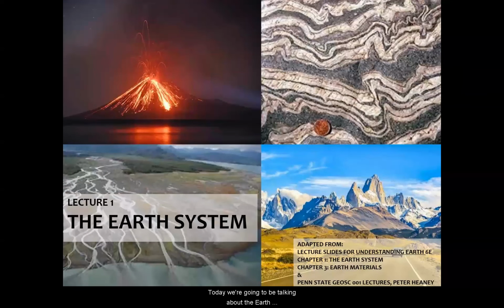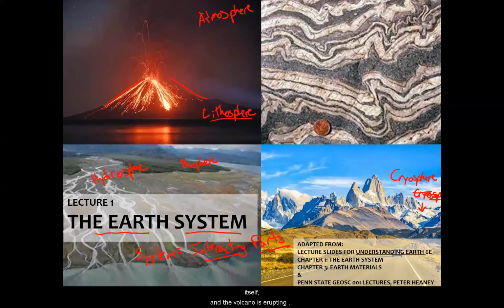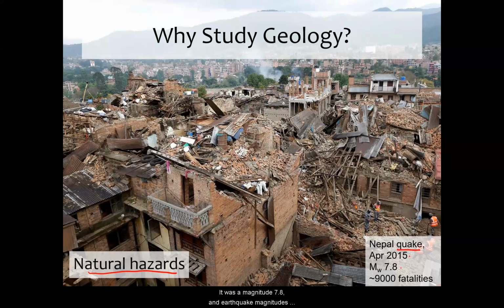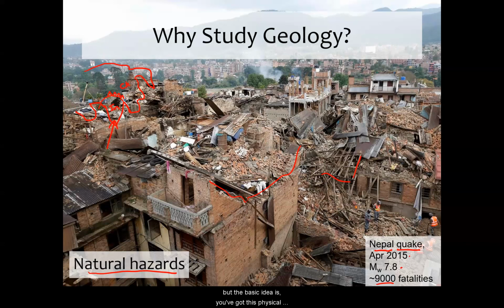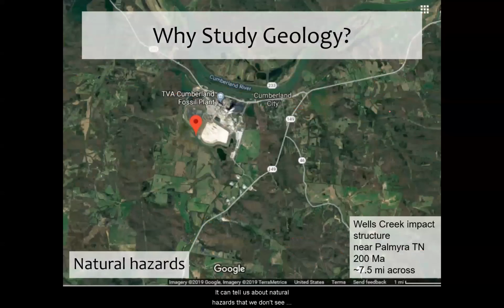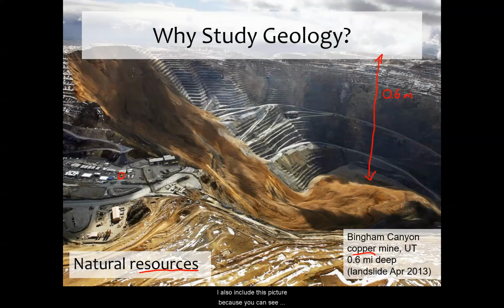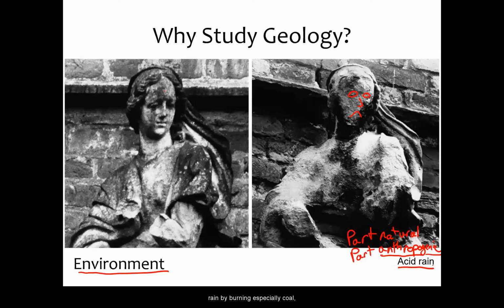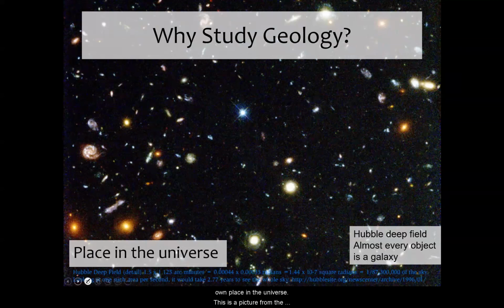GEOL 1040 Lecture 01a Why Study Geology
Why study geology? A brief overview of some big issues. Lecture 01a for Pellissippi's GEOL 1040 Physical Geology class, asynchronous online. Recorded for S22 semester. Captions edited manually.